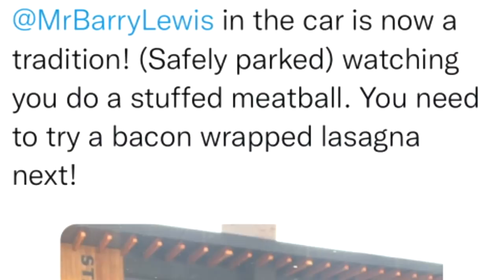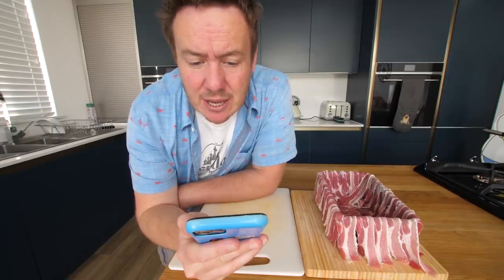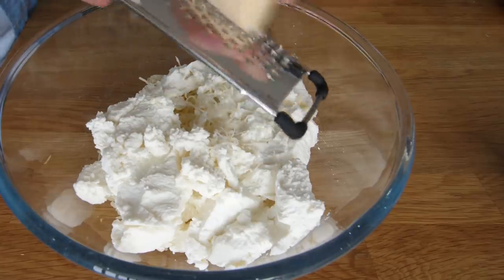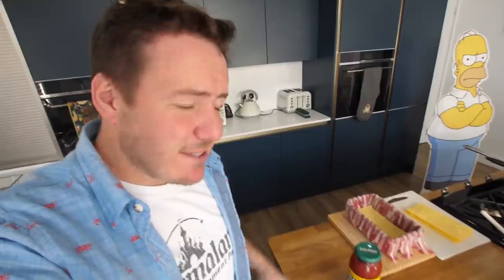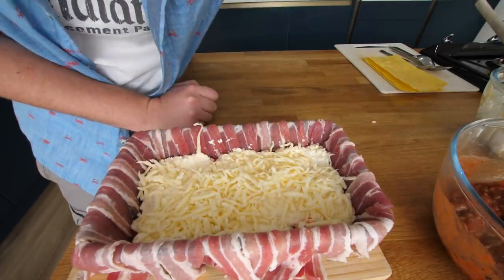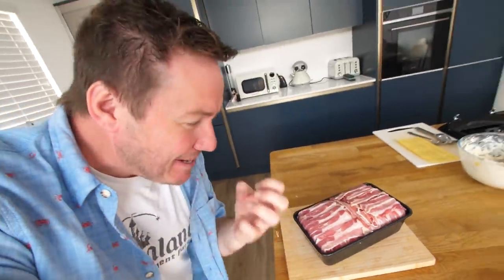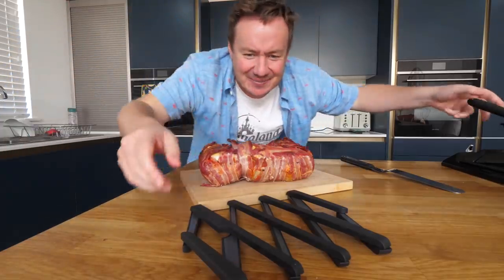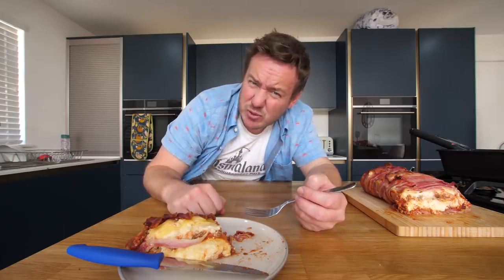Bacon Wrapped Lasagne | Barry Tries Ep 41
This recipe attempt came about from a tweet I was sent, it sounds pretty unusual and to be fair doesn’t look the most appealing, however this bacon wrapped lasagne was phenomenal! Like so good! I think using lean beef mince and draining as you bake the lasagne parcel in the loaf tin makes a massive difference and slicing it up into portions, the balance was just superb, not too salty or fatty, just a real comforting and surprisingly delicious comforting dish offering approximately 10 portions!